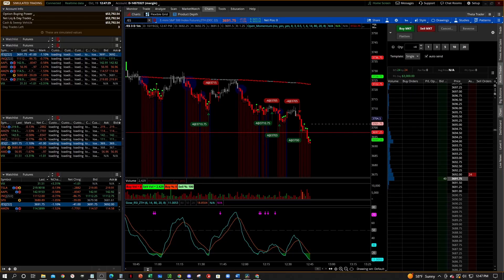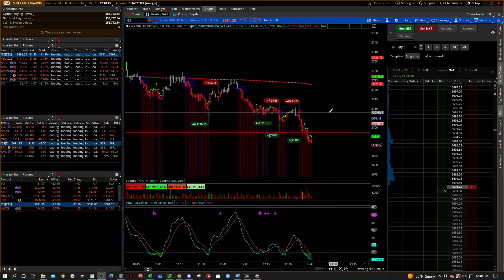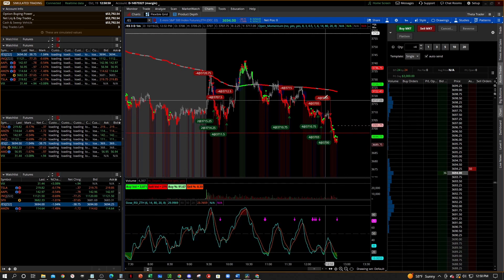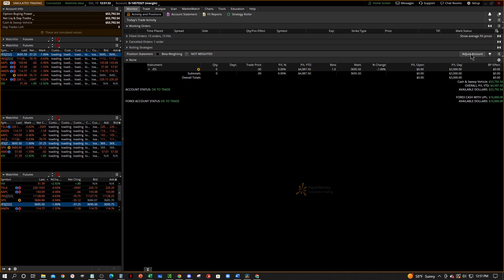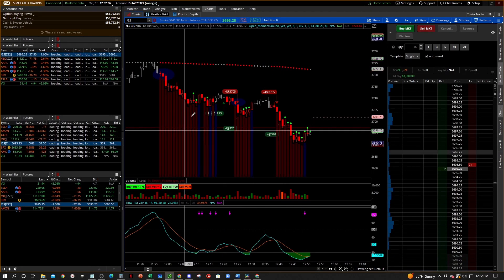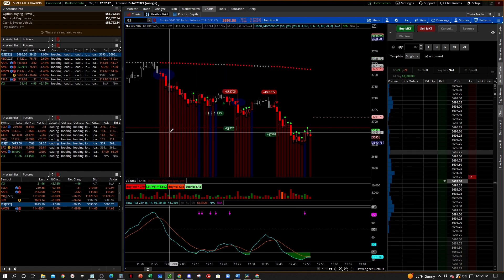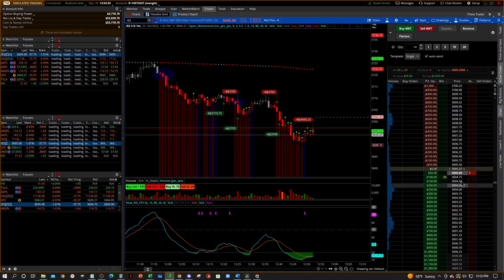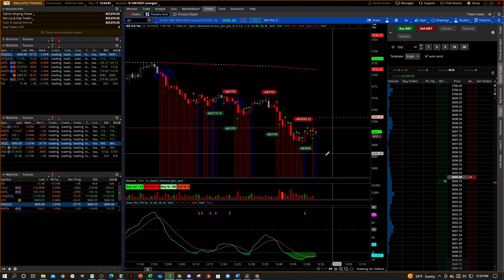Learn How To Trade for Free in Thinkirswim | Beginner Tutorial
Learn the ins and outs of the Thinkorswim platform and build your trading skills for free without using any real money with a Paper Money account in TOS. In this video, I show you how you can learn all of the Thinkorswim features and practice trading today!

This tutorial is for traders who are beginners to the Thinkorswim platform and need to know how to add and edit their studies.

master think or swim custom charts,
trade stocks for free,
paper trading,
simulated traing,
futures trading,
active trader,
TOS active trader,
how to multiple charts in TOS,
how to add more charts in TOS,
add multiple charts thinkorswim,
moving averages,
exponential moving average,
macd,
think or swim chart tutorial,
think or swim charts,
how to make think or swim charts,
how to use think or swim,
technical analysis tools,
think or swim technical analysis,
beginner charts tos,
think or swim,
think or swim tutorial,
change candlestick color think or swim,
thinkorswim how to,
thinkorswim chart setup,
thinkorswim technical analysis,
how to show premarket data think or swim,
thinkorswim basics,
trading tutorials,
edit tos charts,